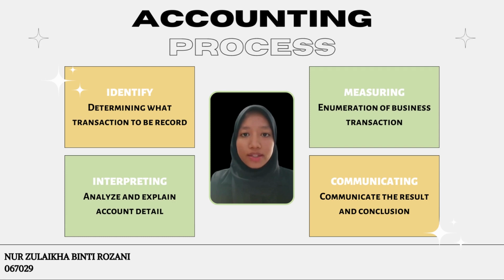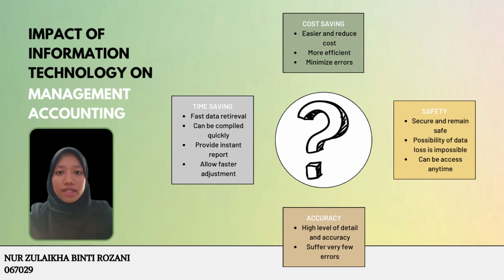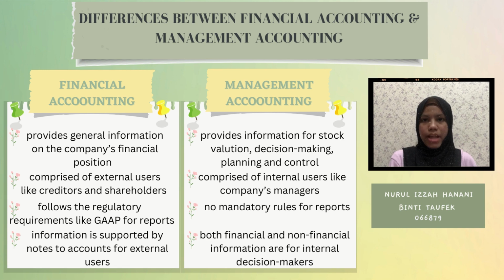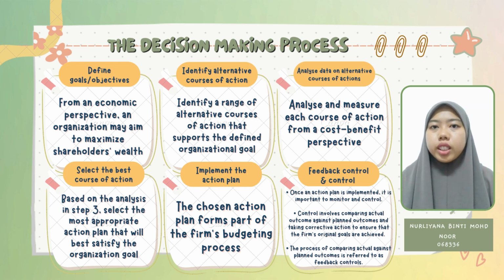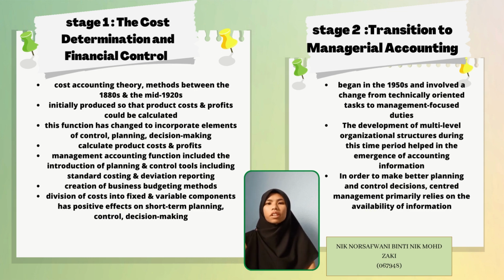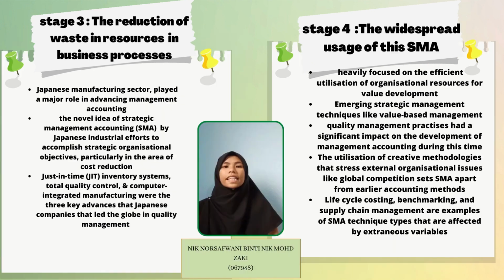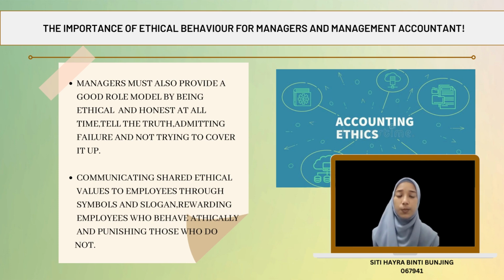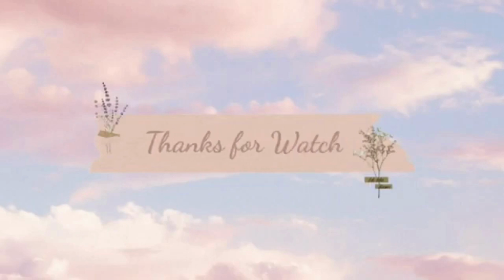ACB10203 MANAGEMENT ACCOUNTING: Introduction to Management Accounting